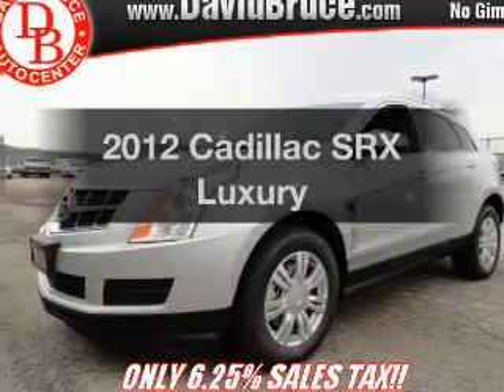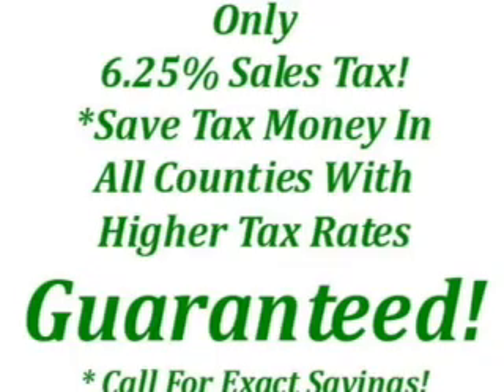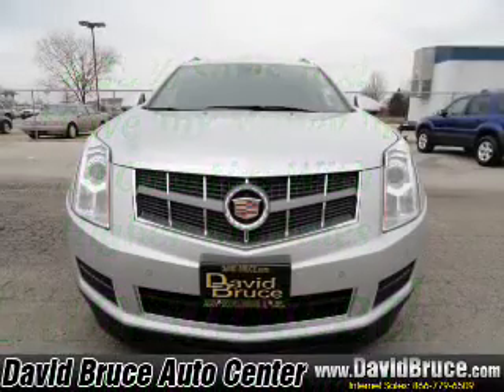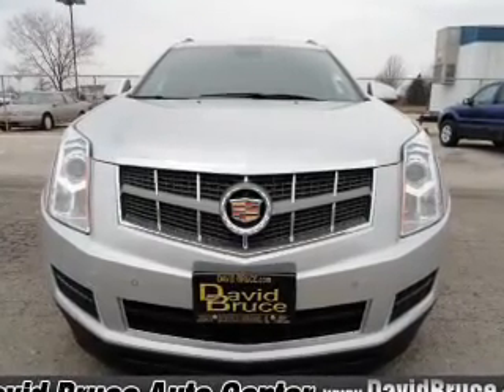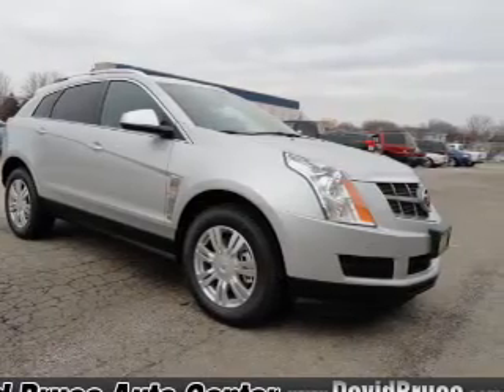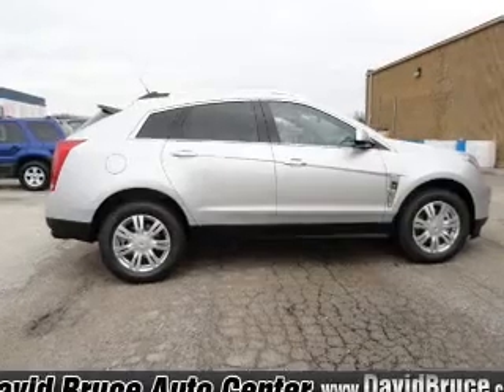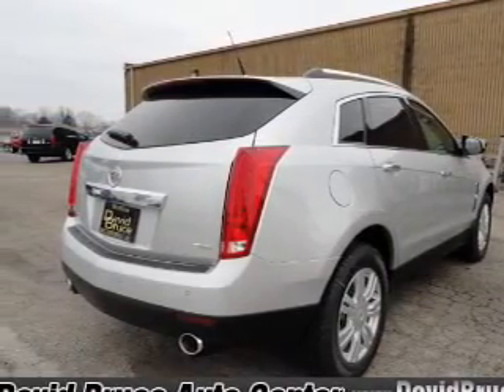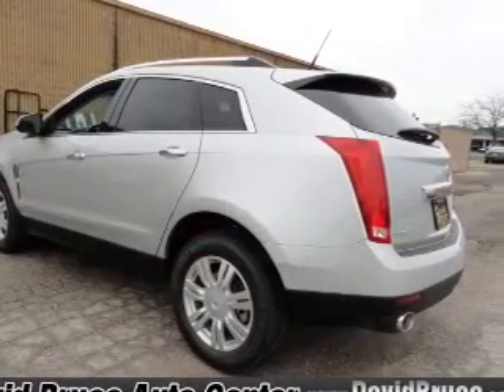2012 Cadillac SRX - Bourbonnais IL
Year: 2012
Make: Cadillac
Model: SRX
Trim: Luxury
Engine: 3.6 liter 6 cylinder 24 valve
Transmission: 6-Speed Automatic
Color: Silver
Mileage: 10
Address:
555 Latham Dr